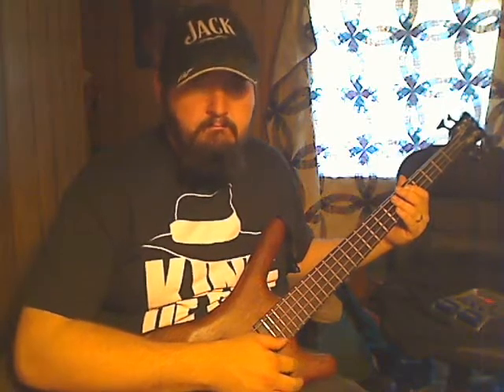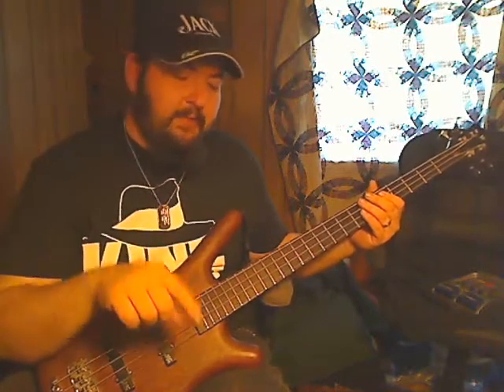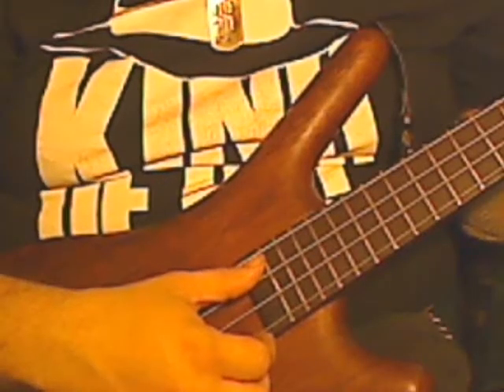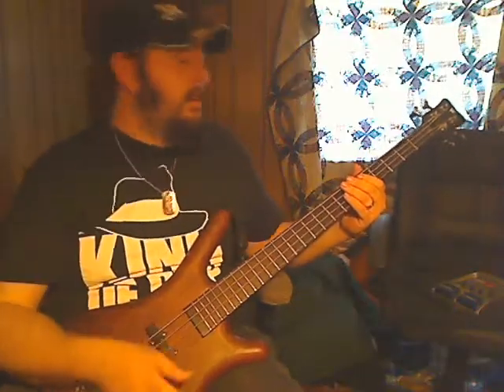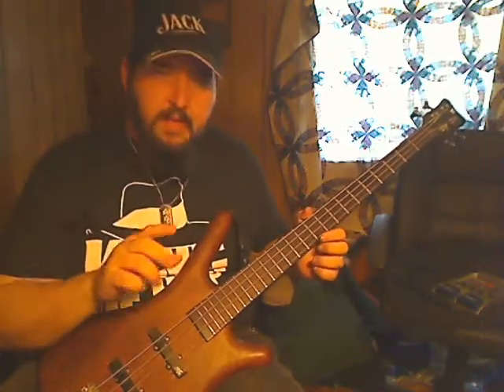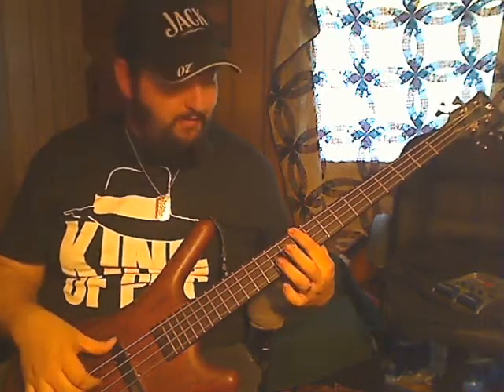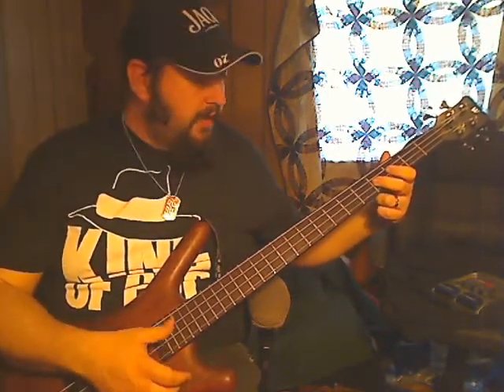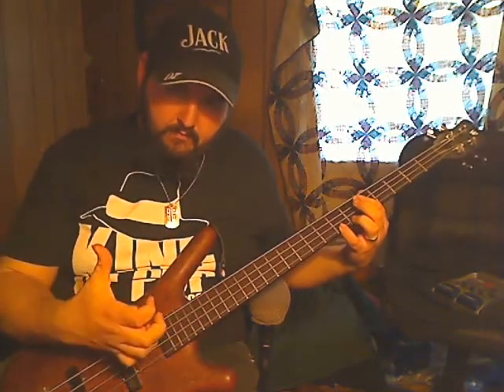Double Thumb And Two Note Chords Lesson